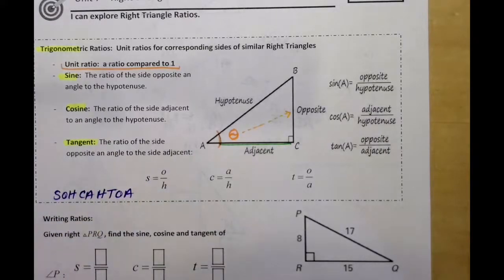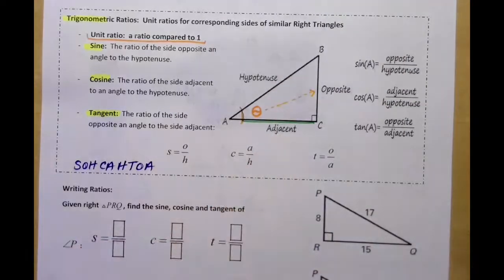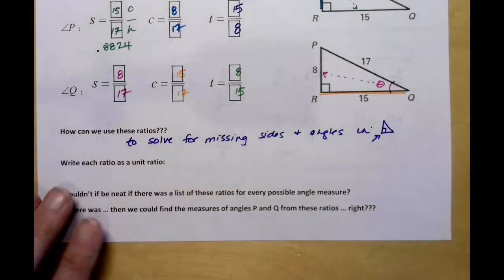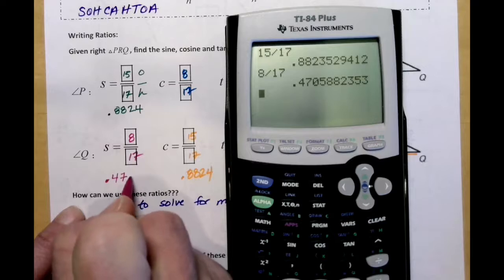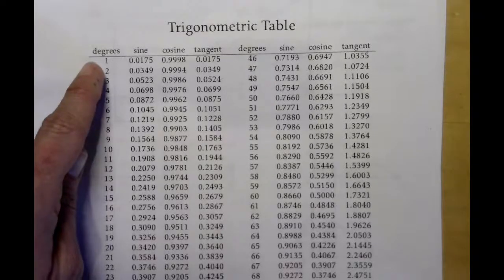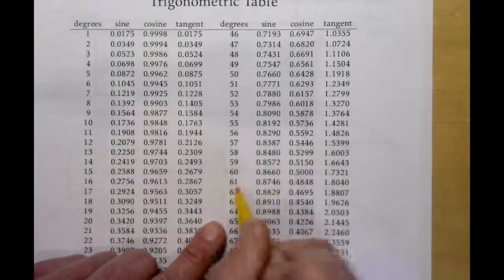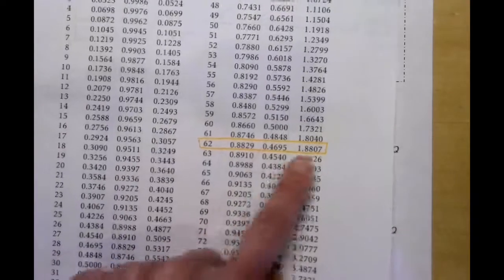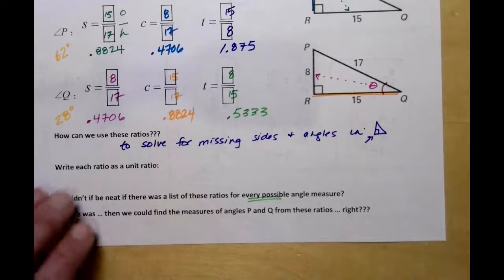GeoHN 7 3 Notes 1